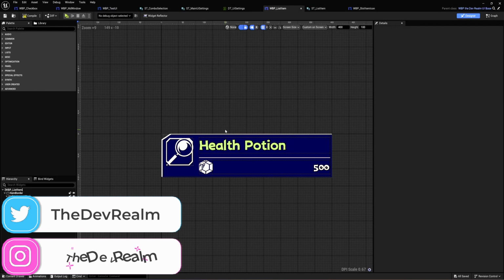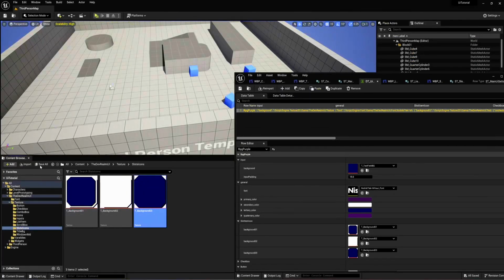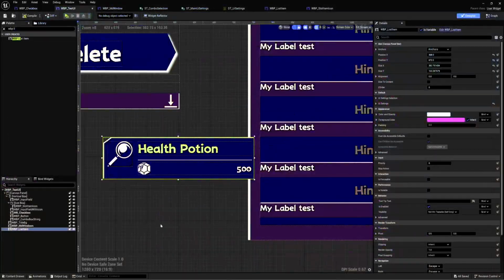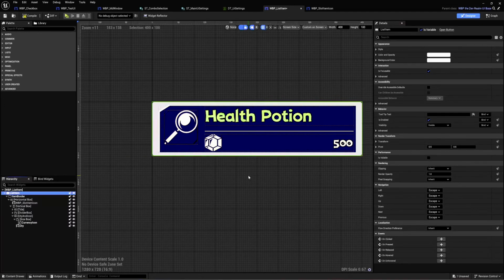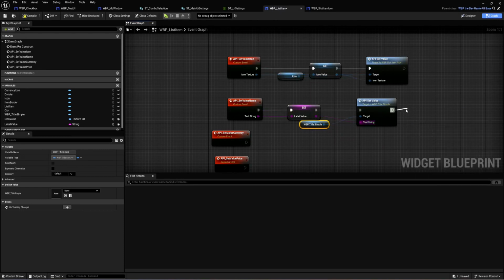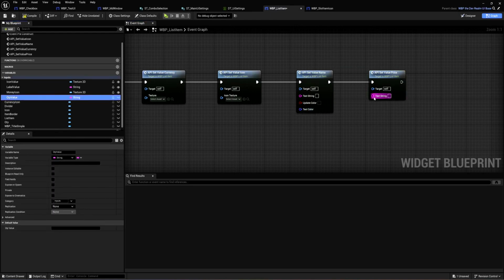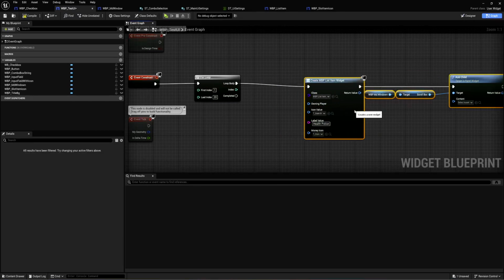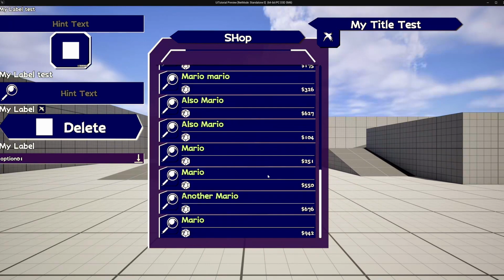Unreal Engine Ui Design - Part 13 List Item final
In this tutorial, we dive into setting up the user interface design using Unreal Engine. Whether you're a seasoned developer or just starting out, this step-by-step guide will help you create visually stunning UI elements for your video game projects. Let's level up your game development skills together!

In addition to our YouTube channel, we offer courses on Unreal Engine on Udemy We also have a variety of assets available on the Unreal Engine Marketplace

The Dev Realm Store this latest installment of our Unreal Engine UI Design series, we delve into creating the final touches for our list item feature. Join us as we explore the intricacies of UI design within the Unreal Engine, offering step-by-step guidance and expert tips to enhance your video game development skills. Let's dive in and bring your vision to life!